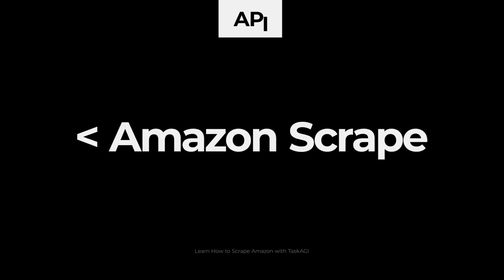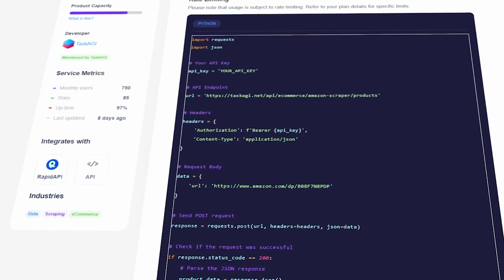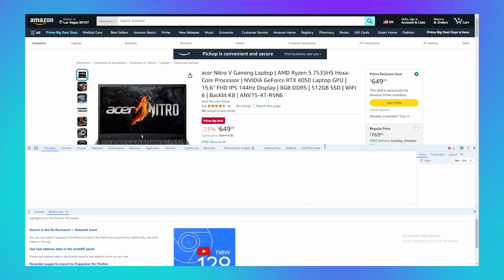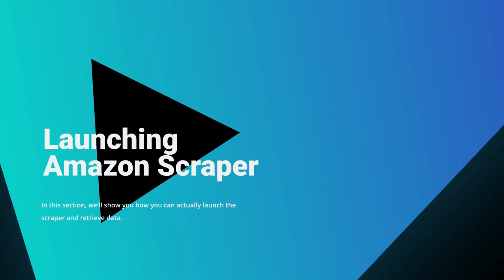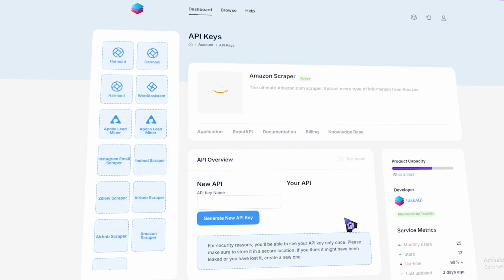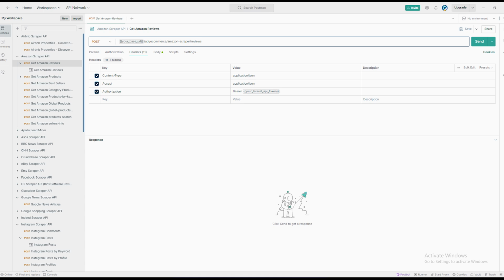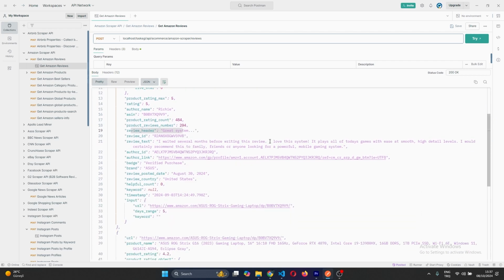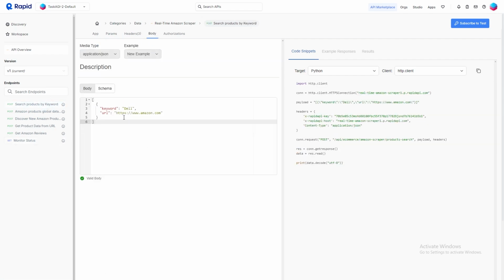How to Scrape Amazon in 5 Minutes! - Best Amazon Scraper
Hey everyone! Today we're diving into the world of Amazon data scraping using TaskAGI. Whether you're an e-commerce entrepreneur, market researcher, or just curious about product trends, this video is for you. We'll walk through the entire process, from understanding why you'd want to scrape Amazon, to setting up your scraper and using it effectively. Let's get started!

First off, let's talk about why you'd want to scrape Amazon in the first place. Amazon is a treasure trove of product data. We're talking about product details, pricing, customer reviews, seller information, and even sales rank. This information is incredibly valuable for a whole range of purposes. You might use it for competitive analysis, to track pricing trends, to find popular products in certain categories, or to gather customer sentiment about specific items. If you're selling on Amazon, this data can help you optimize your listings and pricing strategy. For market researchers, it's a goldmine of consumer behavior information. Manually collecting all this data would be a nightmare, which is where web scraping comes in handy. It automates the whole process, giving you access to massive amounts of data quickly and efficiently.